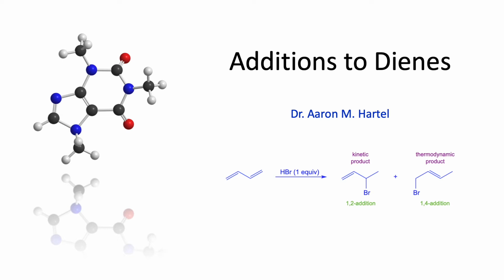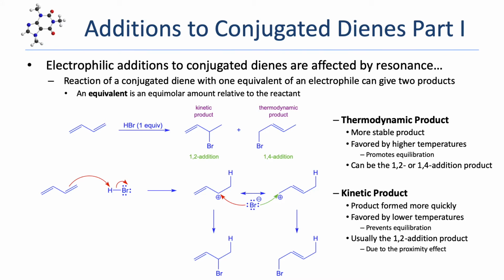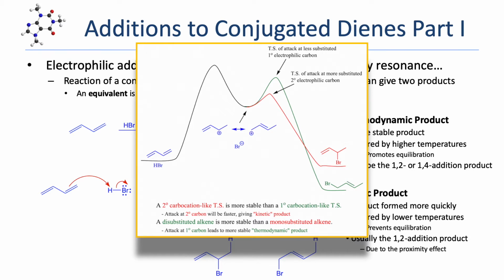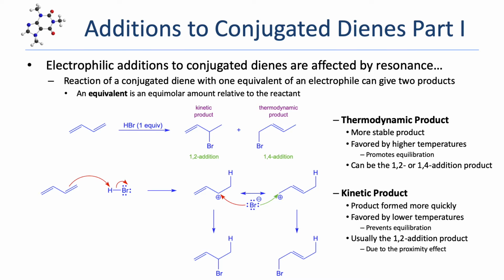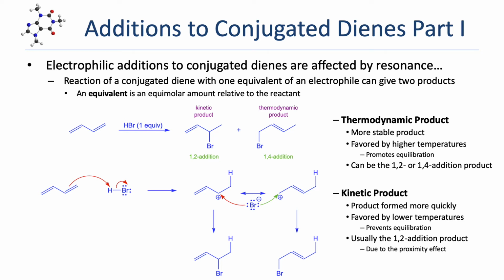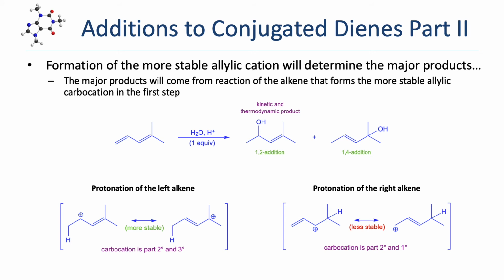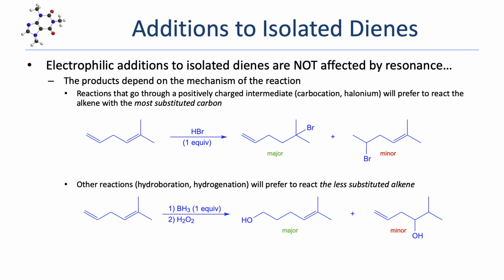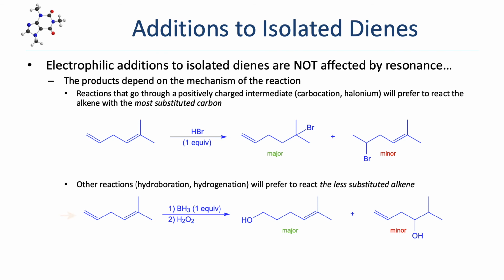Organic Chemistry - Additions to Dienes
In this video, we explore the electrophilic additions of conjugated and isolated dienes.